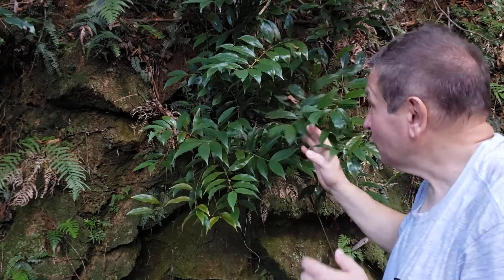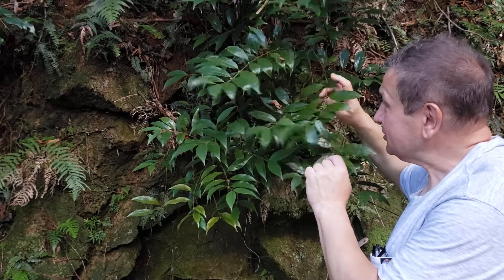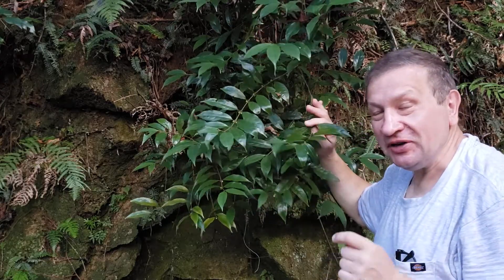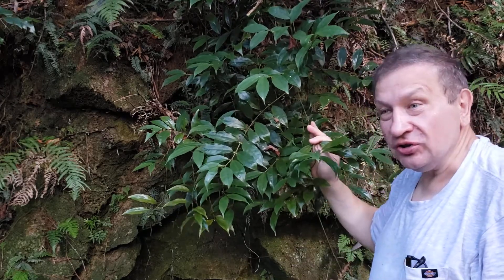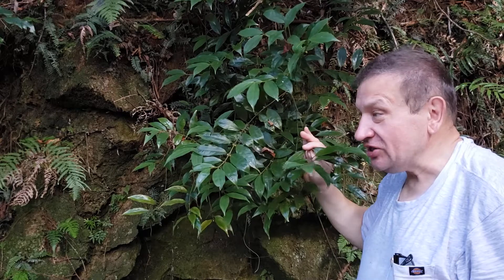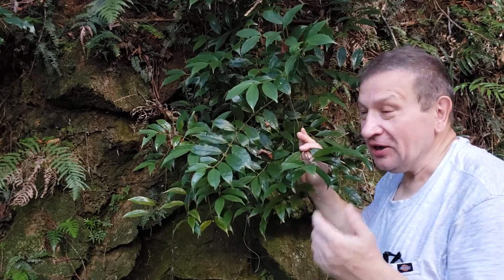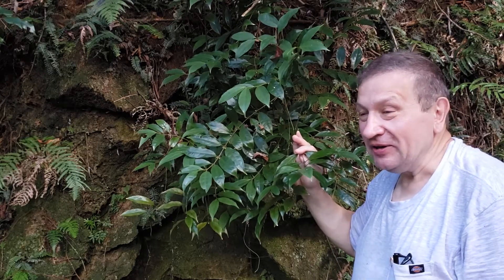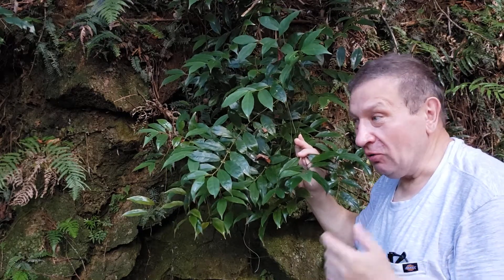Not a coffee (but close)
Lasianthus japonicus, ルリミノキ (ruri-minoki, "tree with blue fruits" -- I hope to show them next time)